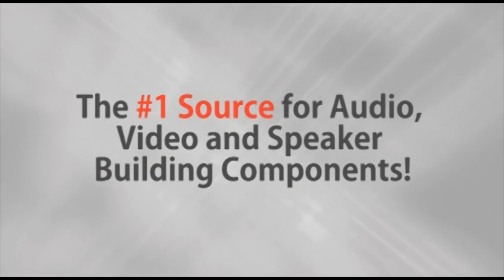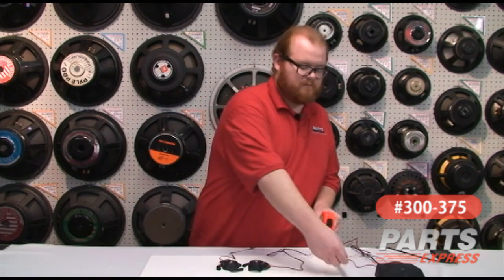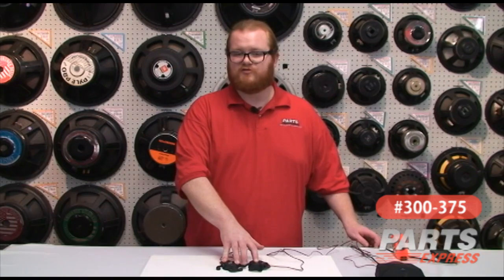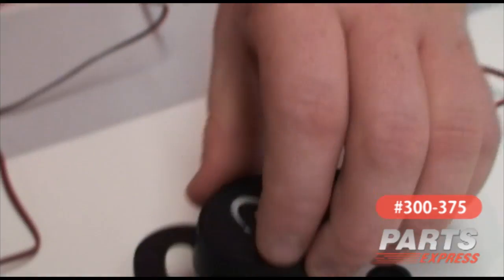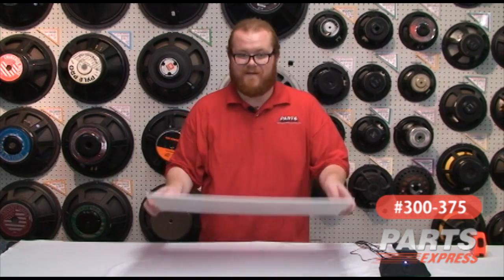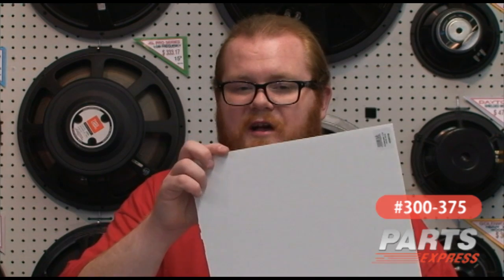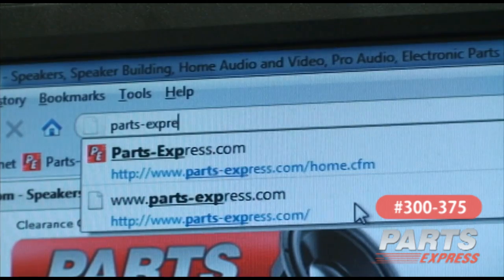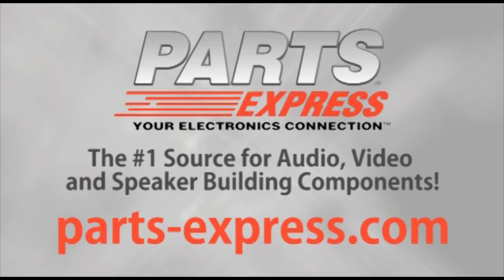Dayton Audio DAEX25 Sound Exciter Pair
Dayton Audio DAEX25 Sound Exciters turn virtually any solid object into a speaker by vibrating it at speeds of up to 20,000 cycles per second. The vibrations modulate the air, which is then decoded by the brain as sound. We've tested and placed Sound Exciters on nearly everything you can imagine; under a desk, in an overhead cabinet, behind picture frames, inside cans, behind paper plates, inside binders, cardboard, scraps of wood and even the box they came in! Test the limits of your imagination. Each stick on Sound Exciter is designed using patented nxt® transducer technology for a wide frequency response and great sensitivity. Built-in push terminals enable quick connection to the included pre-stripped speaker wire. Strong 3M adhesive pads affix to nearly any solid surface for secure, long-lasting playback. Package includes two Dayton Audio Sound Exciters and two pairs of 5 ft. speaker wire. Specifications: • Power handling: 6W RMS • Impedance: 8 ohms • VCdia: 1" • Dimensions: 3-1/2" dia. x 3/4".